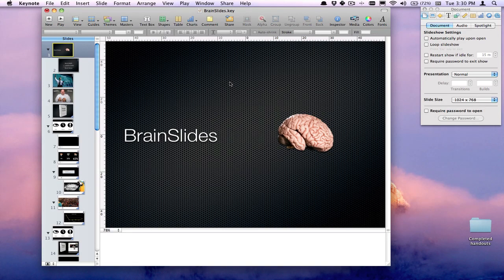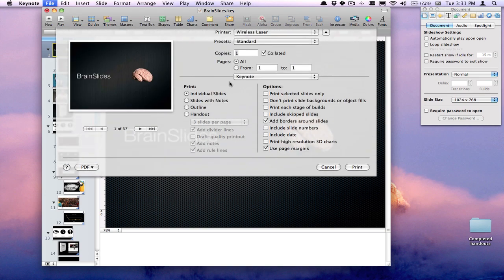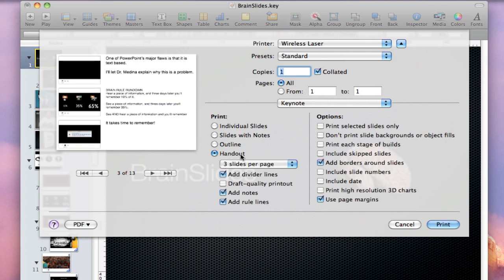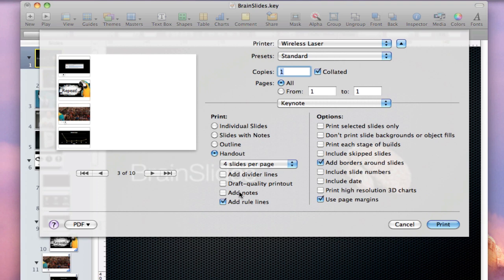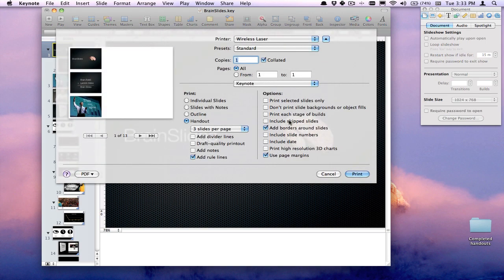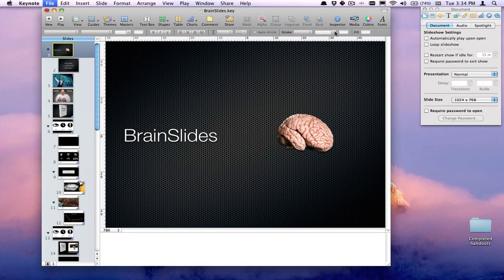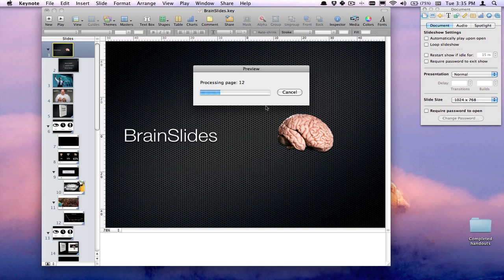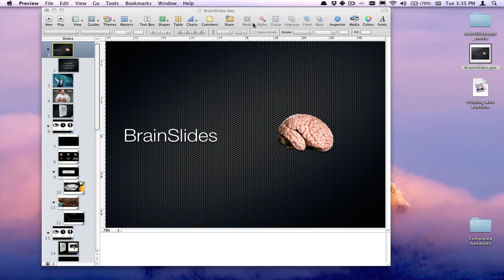Tech Tip: Printing Handouts with Keynote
Many of us are using Keynote more and more, but some of the features we are so used to in PowerPoint aren't there. Or are they? The printing features in Keynote are indeed different, but you can achieve the same results with a little bit of digging around.